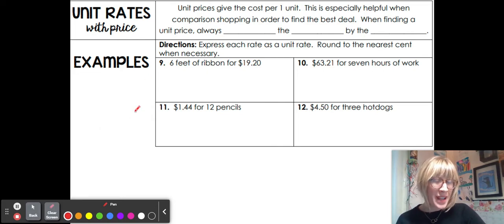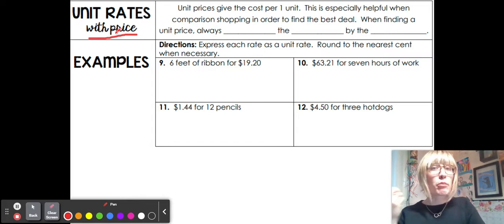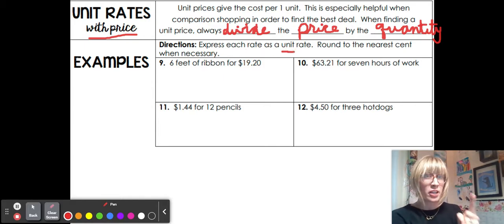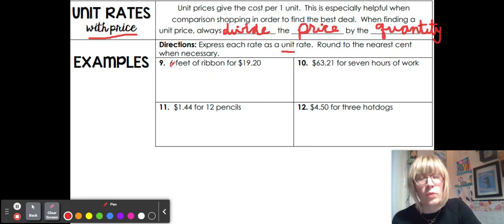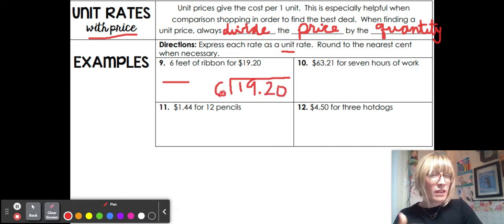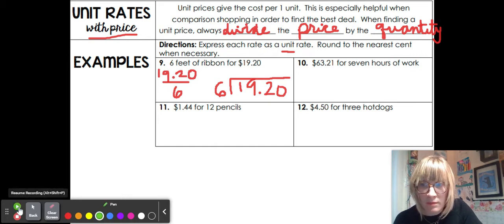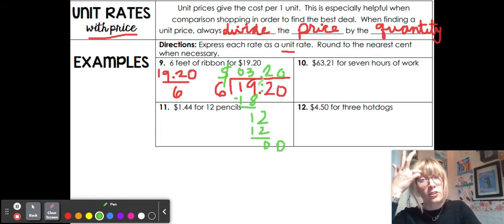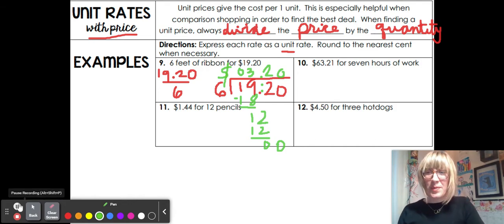Unit Rates with Price (Unit Price)